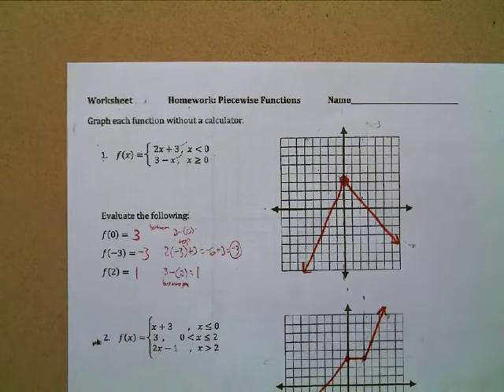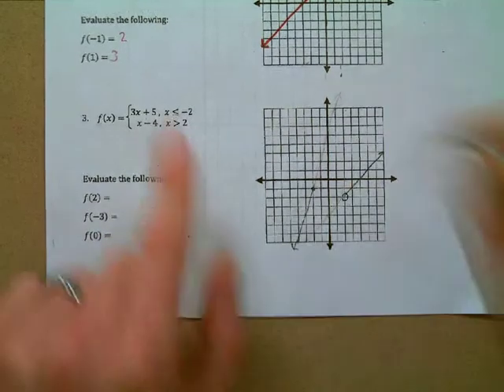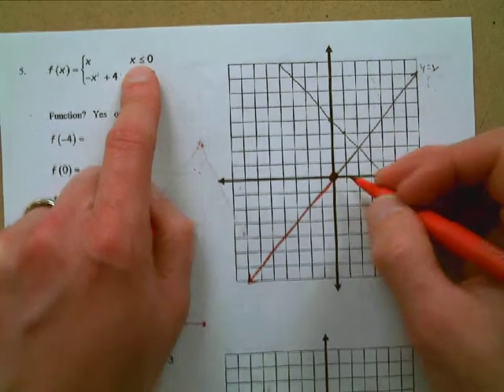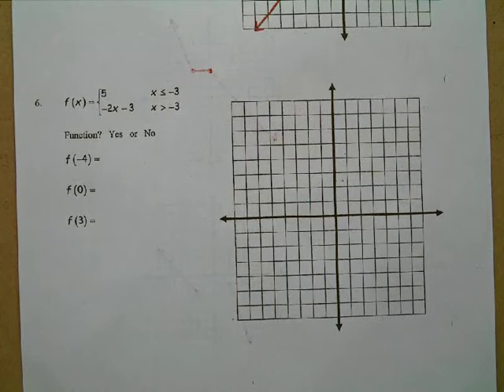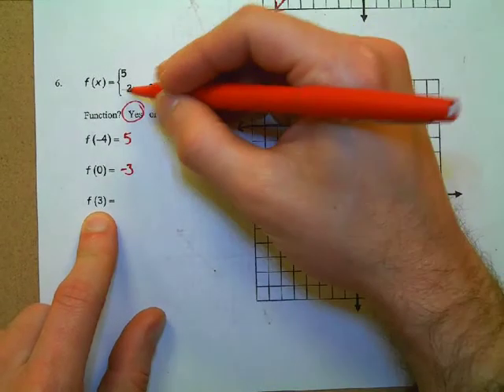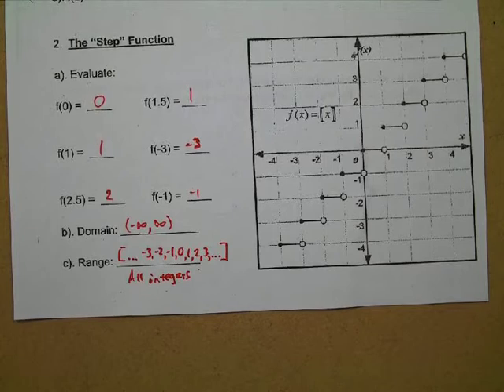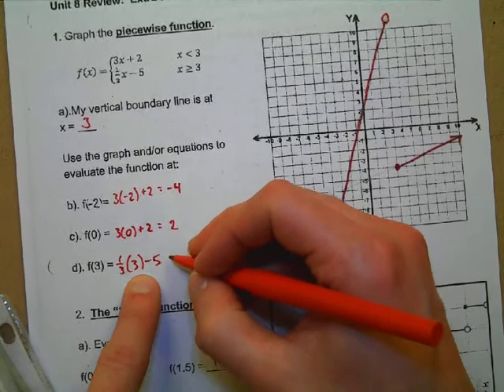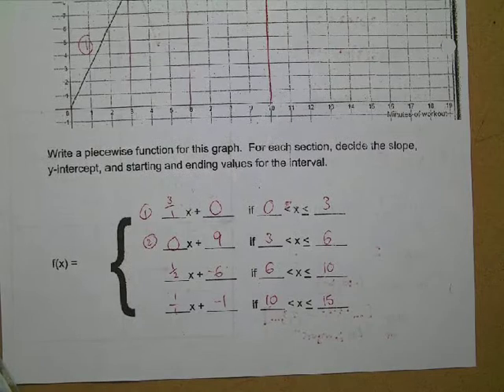4/29/2019 Graphing Piecewise Functions Day 2